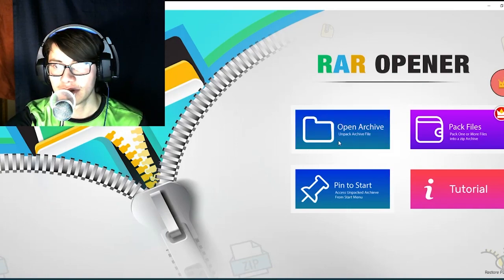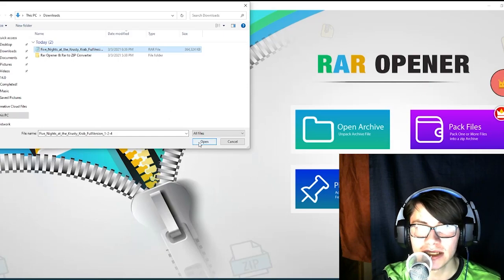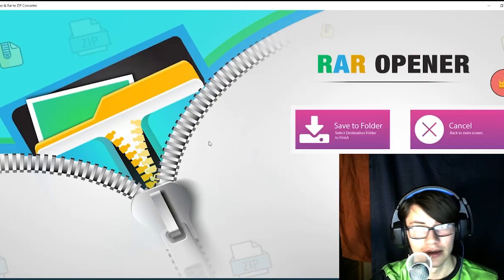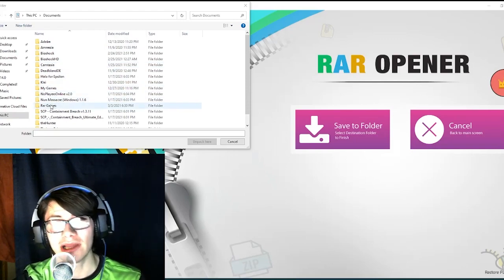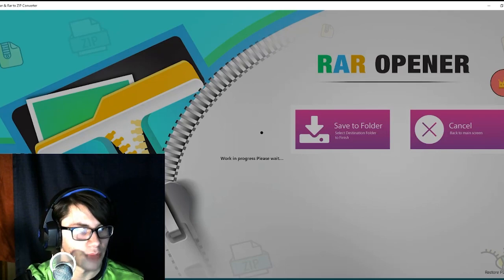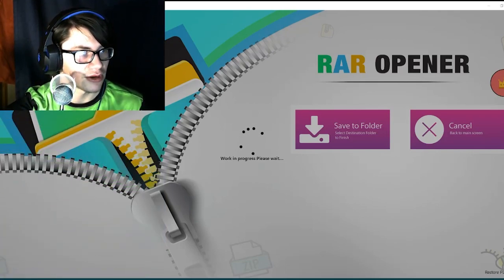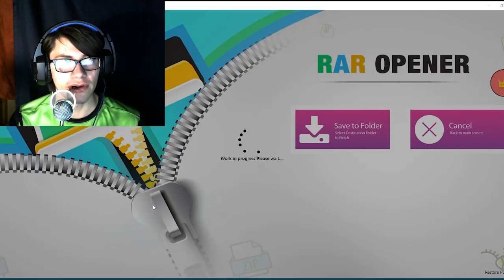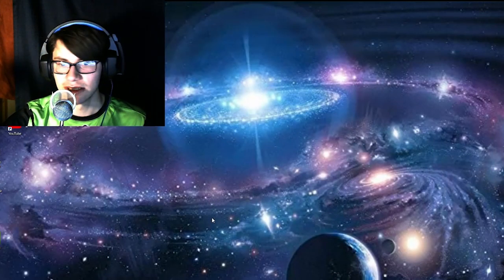How to Fix Five Nights at The Krusty Krab!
Hey guy's Please be kind to show me some love! I hope that this video helps you all that are having problems trying to play Five Nights at The Krusty Krab!